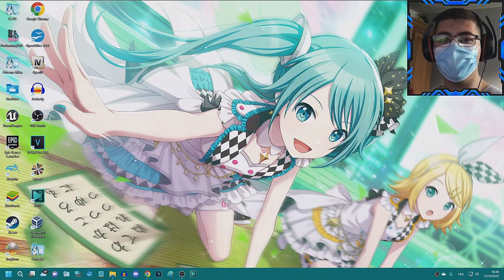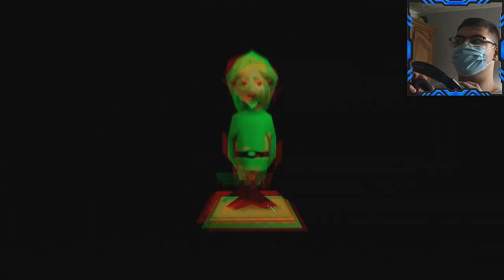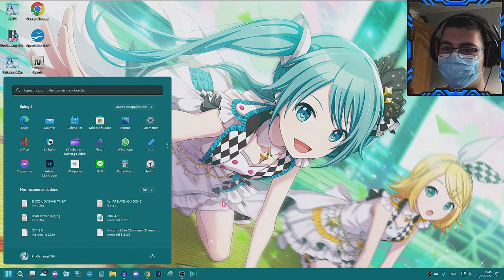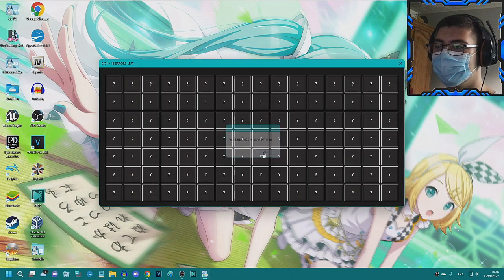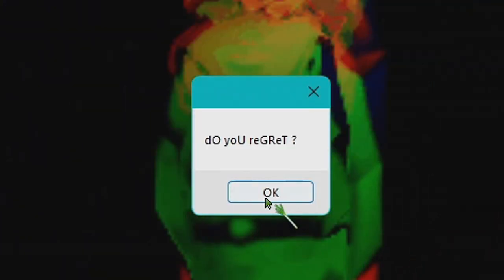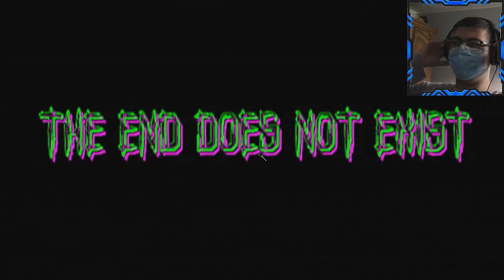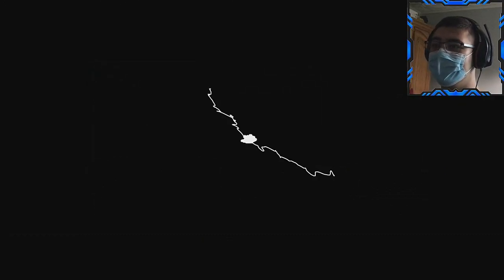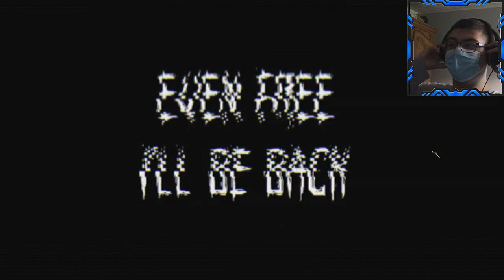BEN.EXE IS GOING TO HACK MY PC IF I DON'T PLAY THIS GAME! - Ben.Exe remastered